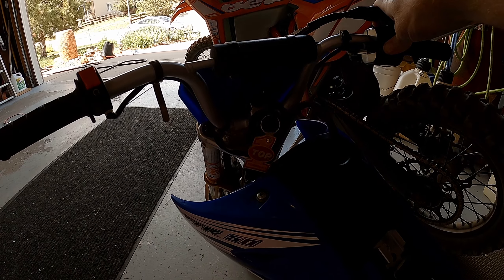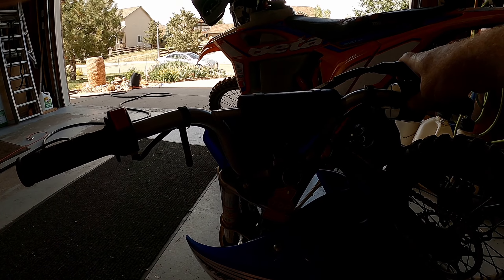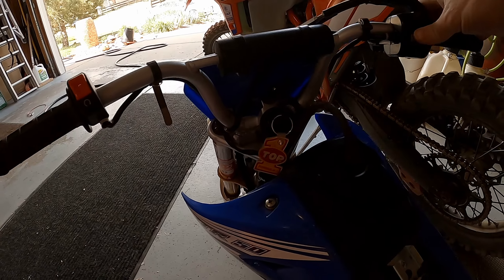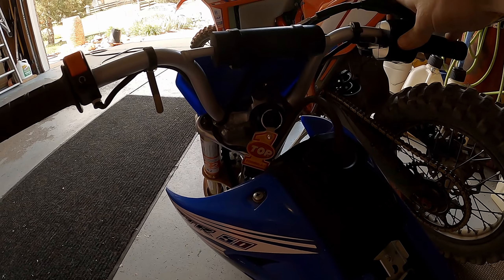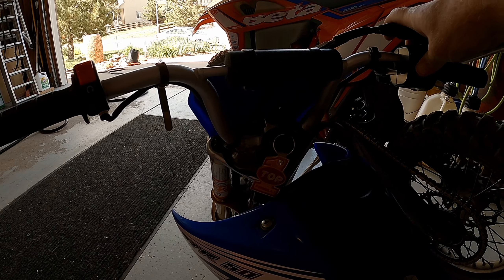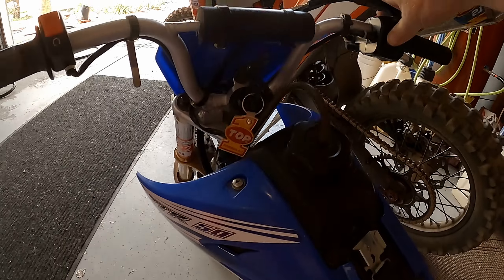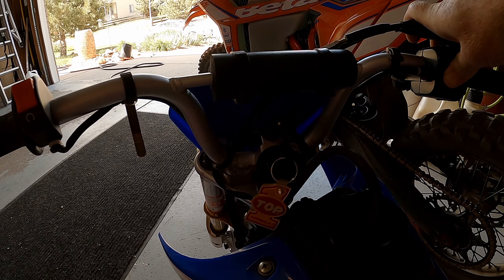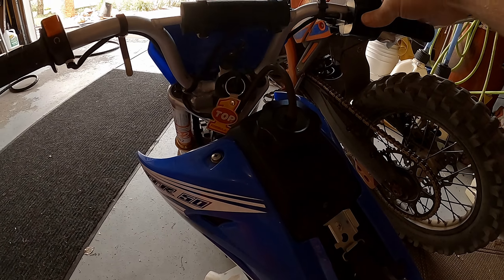Foxpeed A10 Battery Jump Starter 1000A Peak 12800mAh - First Use on Yamaha TTR50E!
Foxpeed A10 Battery Jump Starter 1000A Peak 12800mAh